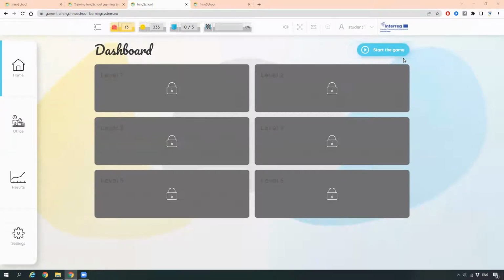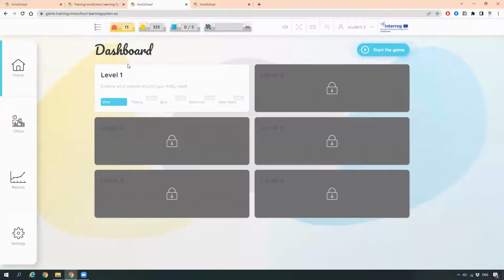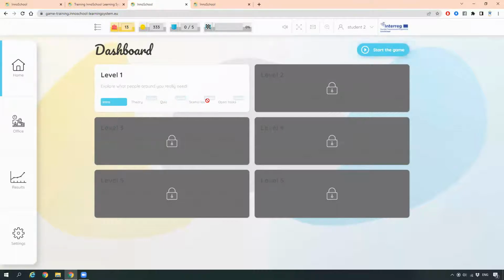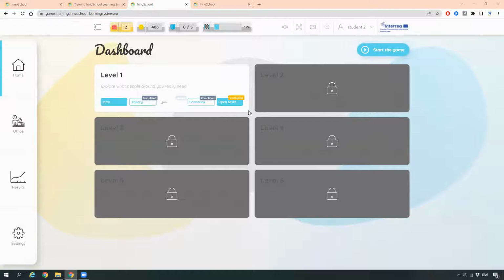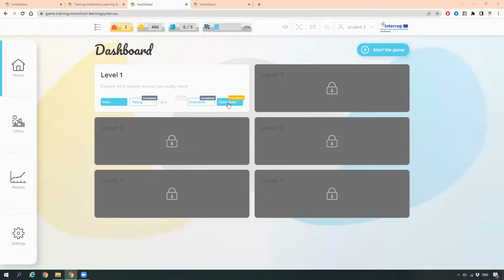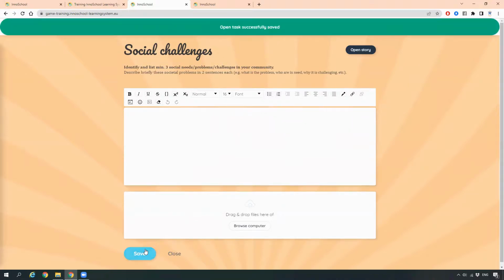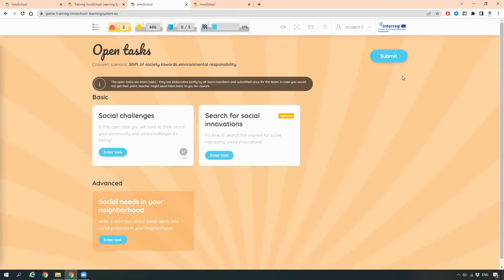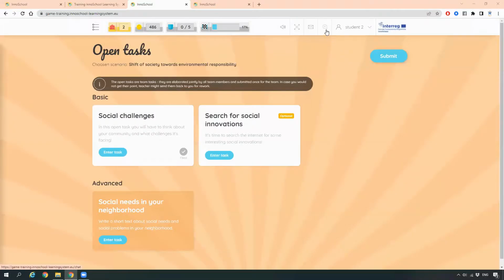InnoSchool | JAK POSTUPOVAT PŘI PLNĚNÍ HERNÍCH ÚKOLŮ JAKO STUDENT (video tutorial)